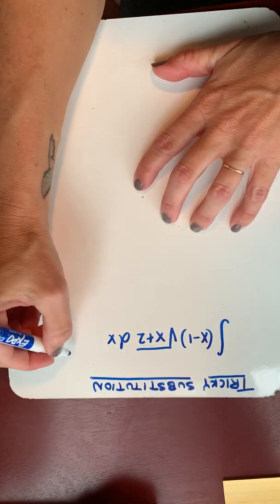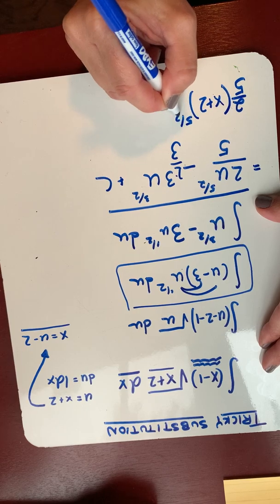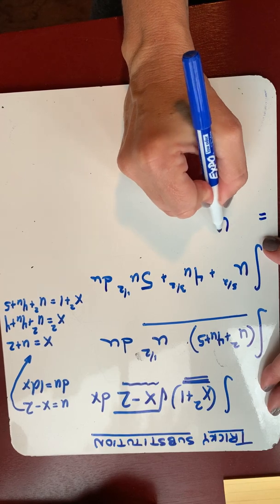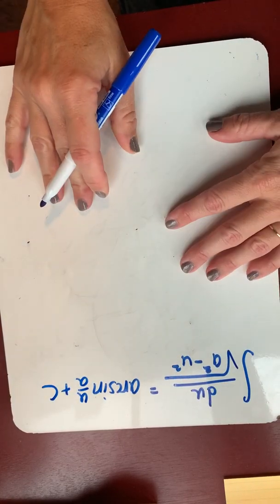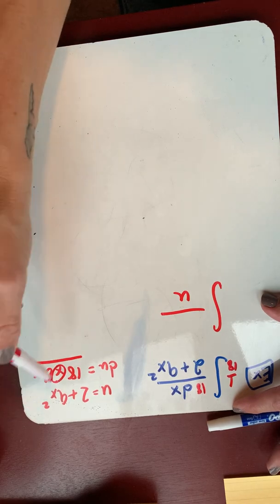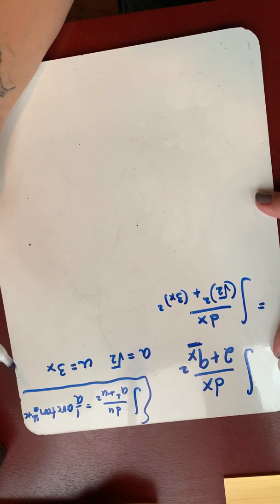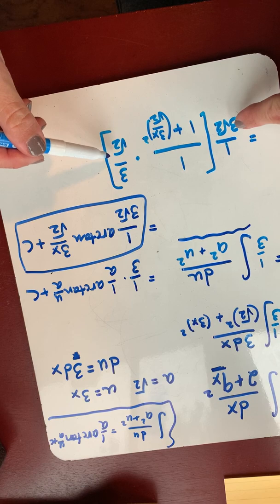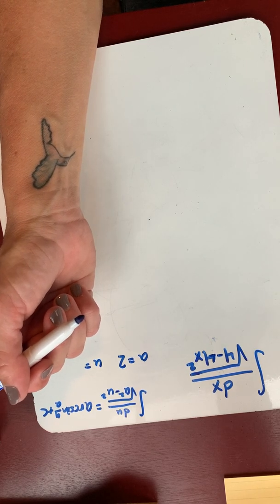Calc 2 Integration Techniques Part 1 (tricky and inverse trig)